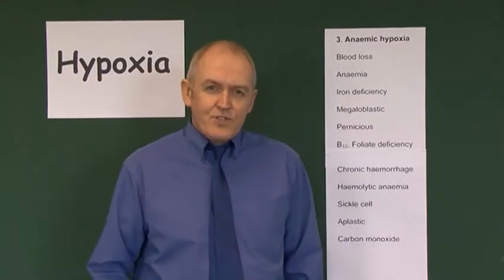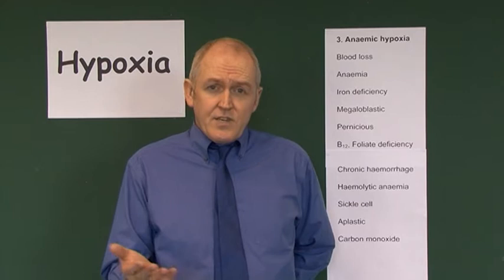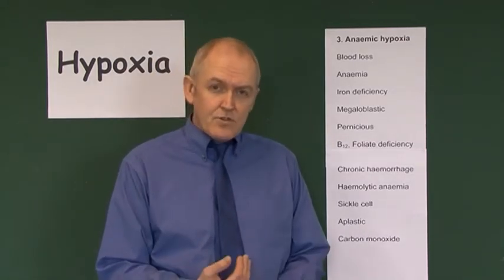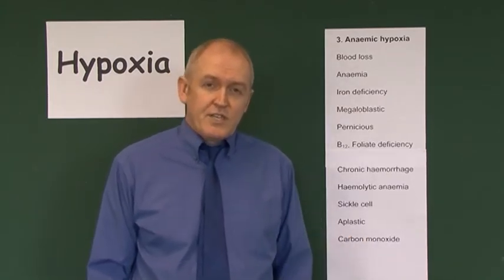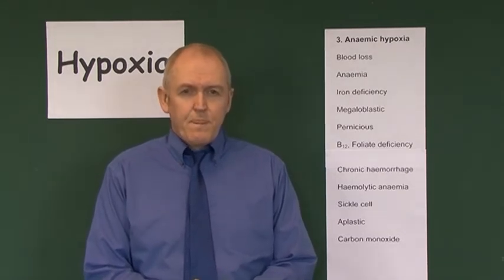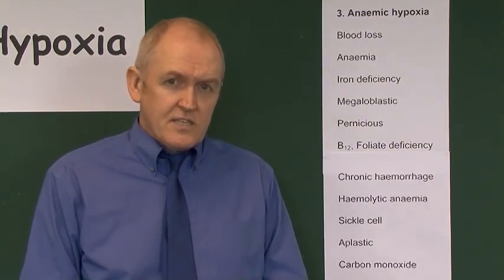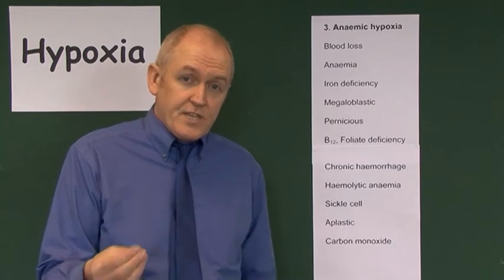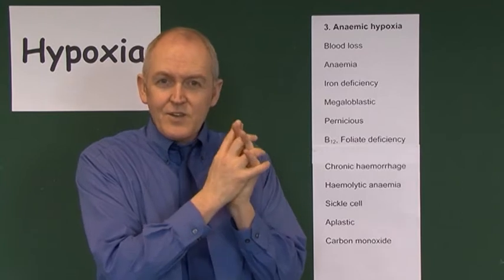Hypoxia 11, Anaemic causes of hypoxia